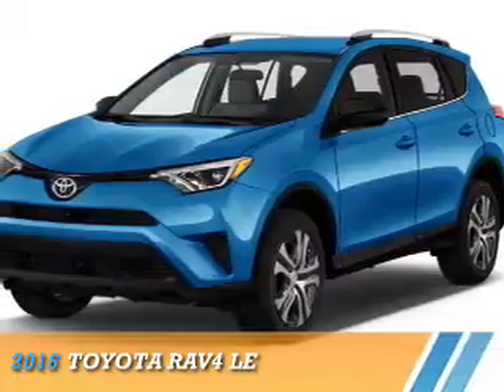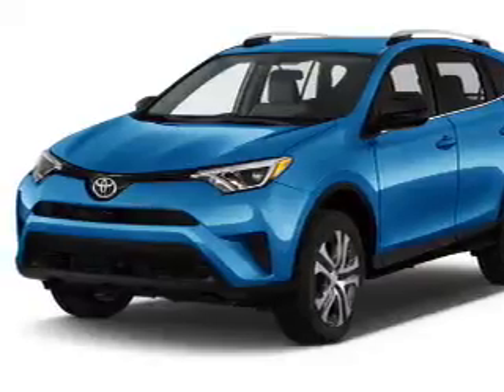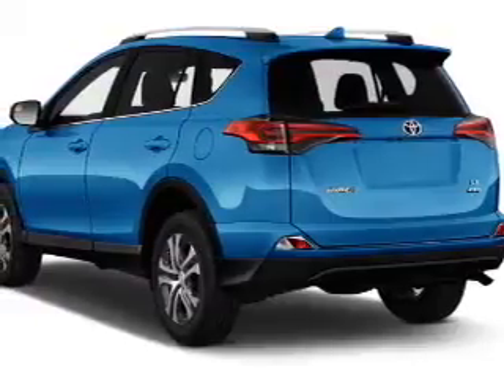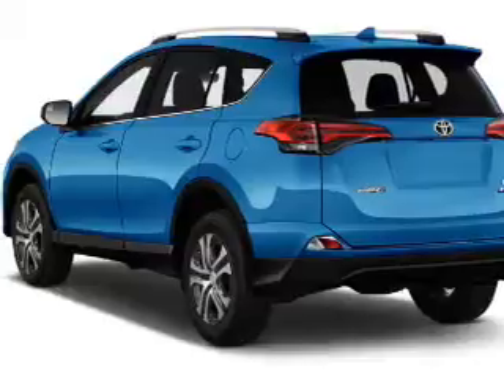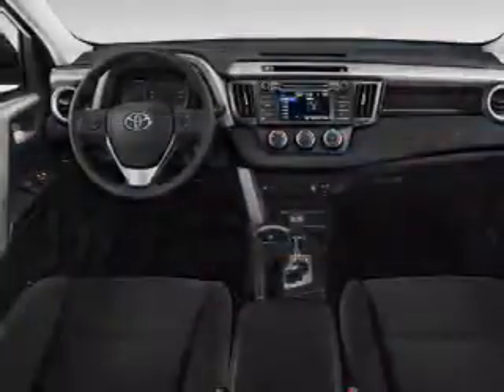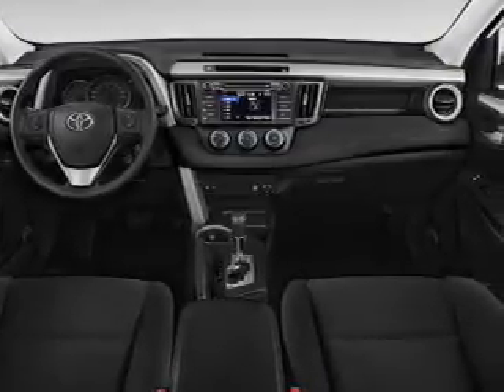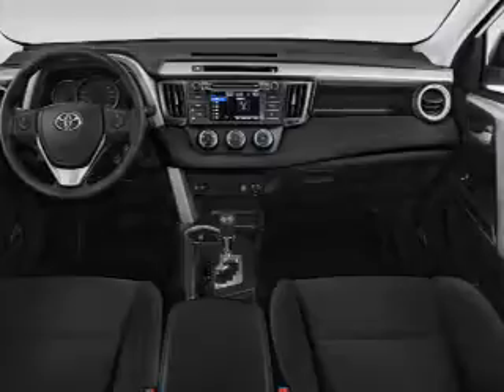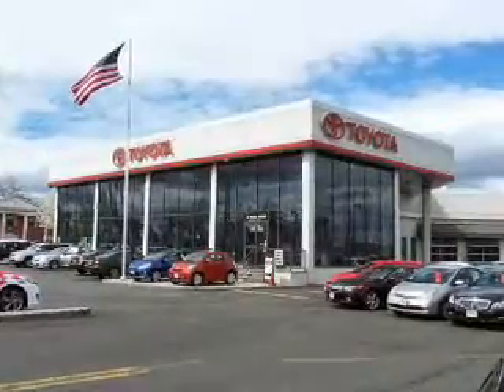2016 Toyota RAV4 70299 - Englewood Cliffs NJ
Year: 2016
Make: Toyota
Model: RAV4
Trim: LE
Engine: 2.5 liter 4 Cylindercylinder AWD
Transmission: 6-Speed Automatic
Color:
Mileage: 0
Address:
VIN:JTMBFREV9GJ104491